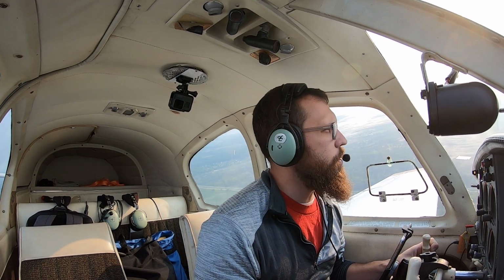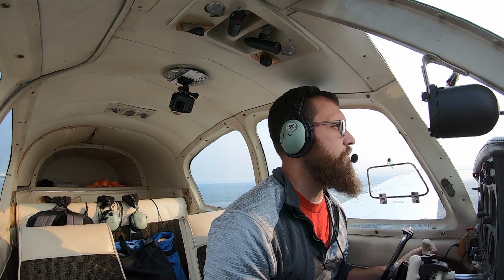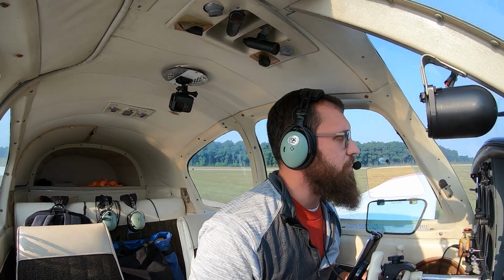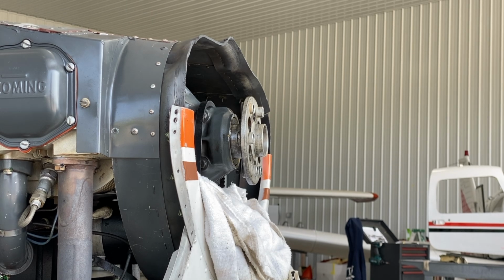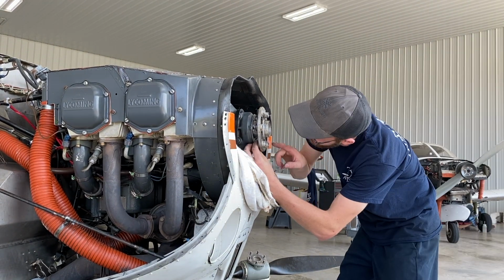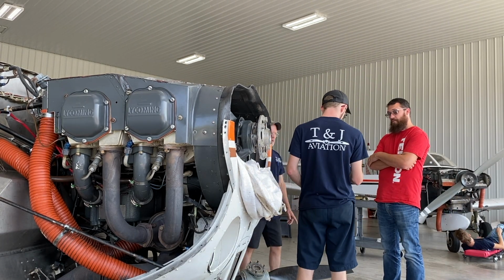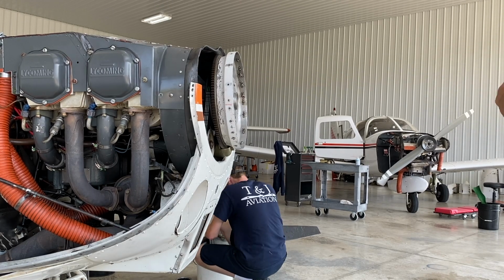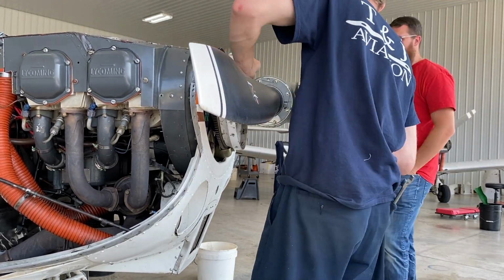MY AIRPLANE LEAKS OIL...Can It Be Stopped? I need HELP!!!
After I returned from annual back in June, I found that they Mooney seemed to spring a bit of an oil leak. Our first guess was the recently replaced crankshaft seal. This morning I flew the Mooney over to T&J Aviation in Hastings Michigan to see what we could find.

It was a beautiful morning for the quick trip across Grand Rapids. Come along for the ride, and the quick dive into the crazy world of aviation engine oil leaks!!!